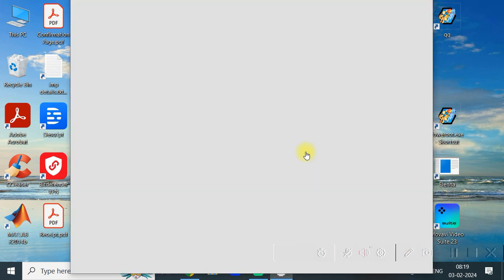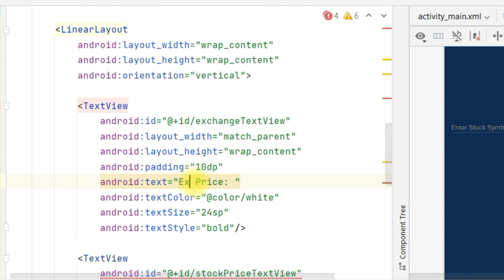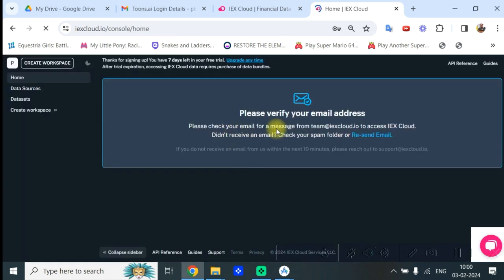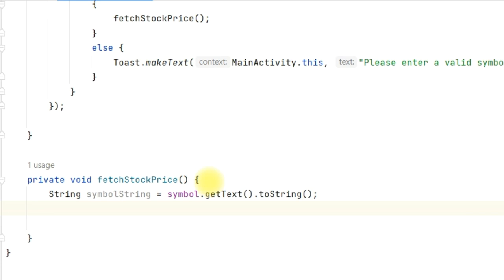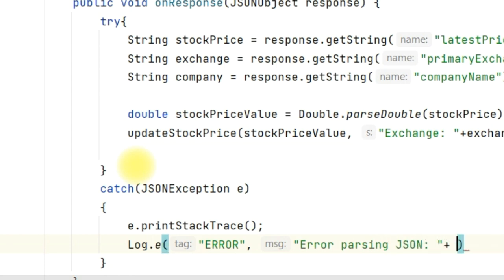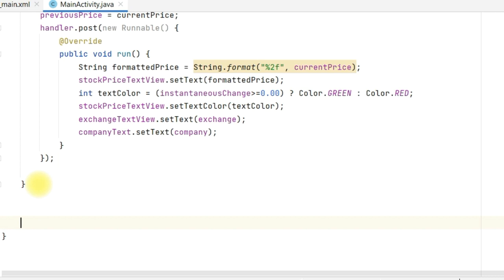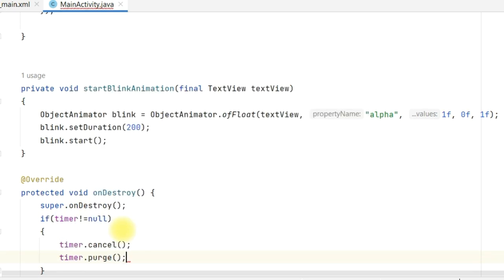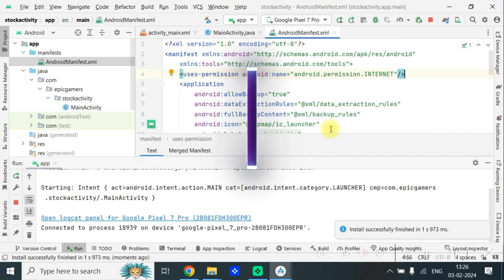How to make a Stock Tracking App in Android Studio | Stock API Tutorial | Source Code 2024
In this tutorial I am explaining how to build an Stock Tracking App in Android Studio in Java. To fetch the stock data, IEX API is used. The link to IEX API is below.